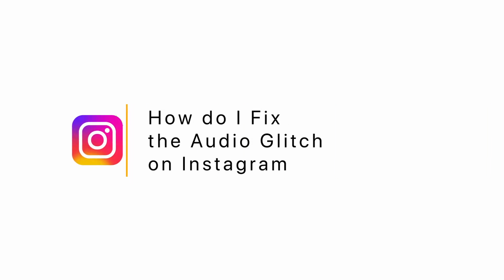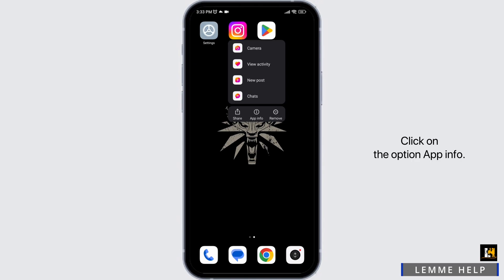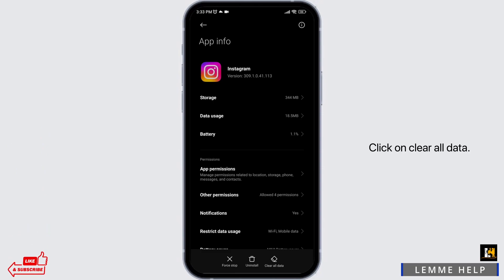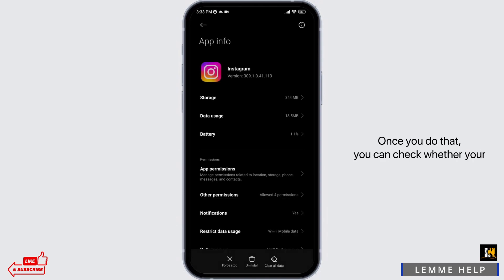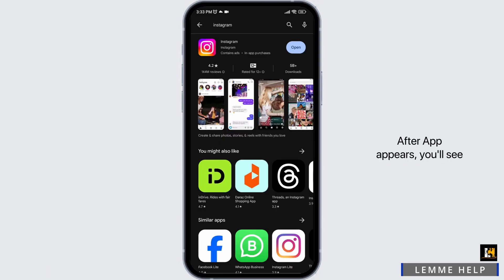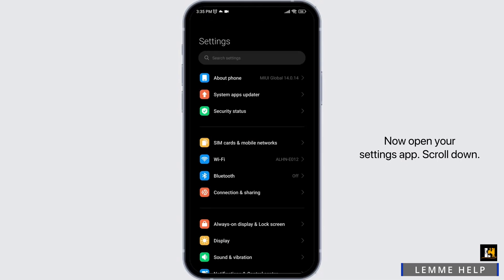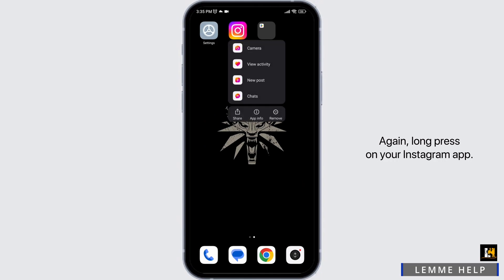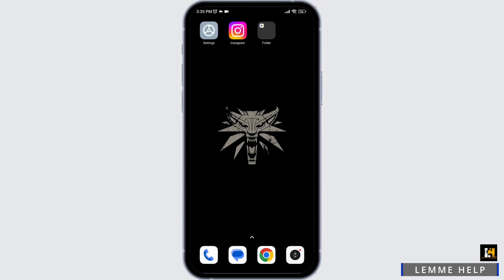How do I Fix the Audio Glitch on Instagram | Audio Missing or Audio Length Decreasing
Are you facing the frustrating audio glitch on Instagram where audio goes missing or the length of your audio decreases? Don't worry; we've got you covered! In this tutorial, we'll walk you through the steps to fix this issue and ensure your Instagram posts have flawless audio.

Introduction:
Learn about the common audio problems on Instagram, including missing audio and shrinking audio length, and why it's essential to address these issues.

Step-by-Step Tutorial:
🕒 Timestamps:

[00:00] Introduction and Overview

[00:10] How to Fix the Audio Glitch on Instagram
In just 10 seconds, we'll provide you with clear instructions to resolve the audio glitch and enjoy uninterrupted audio on your Instagram posts.